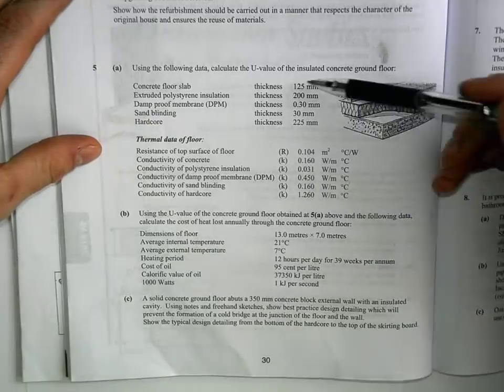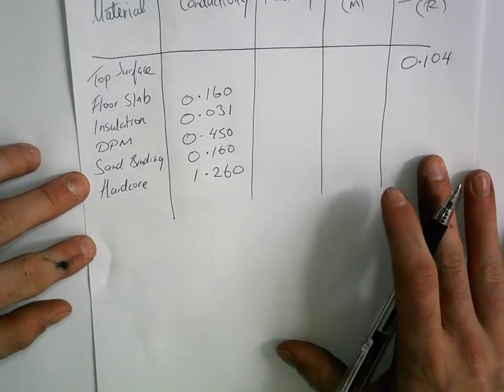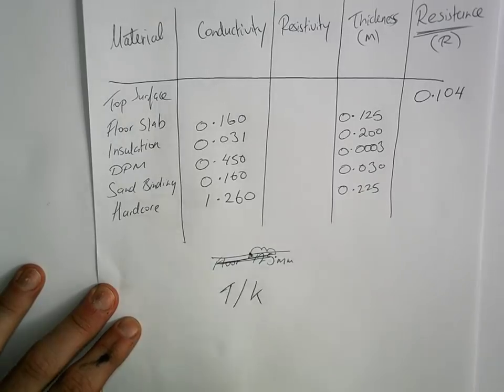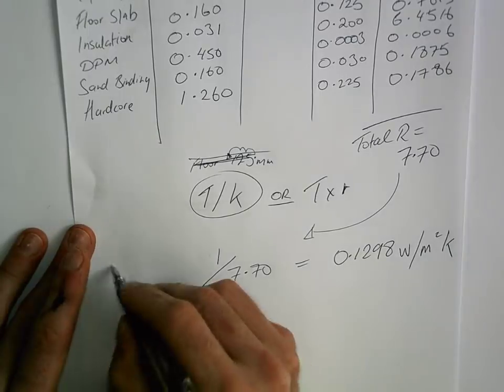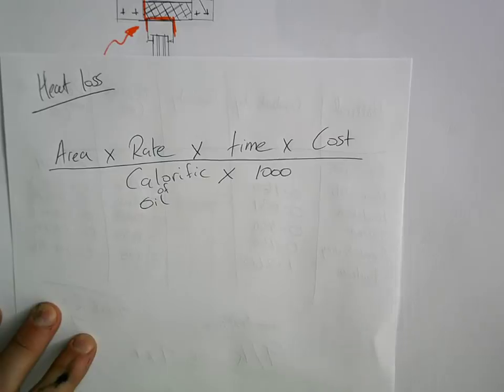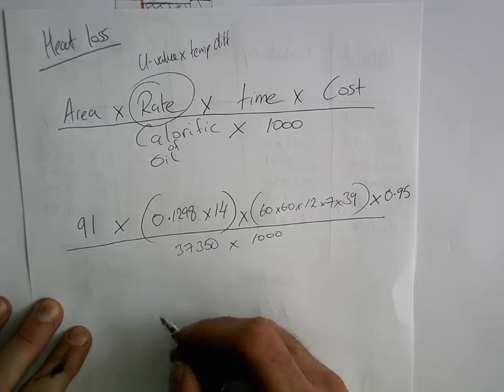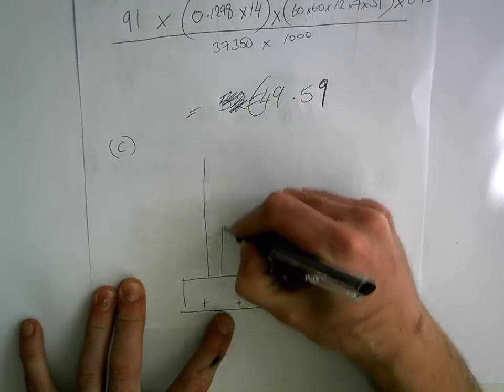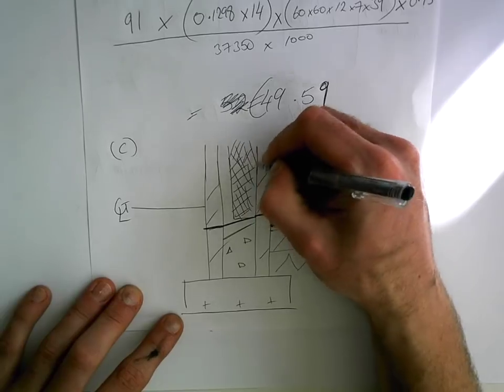U Values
Construction Studies 2014 U-Values and heat loss formula
Video gets cut off at end before I had chance to include insulated blocks on inside leaf